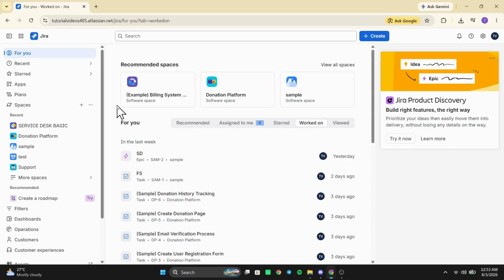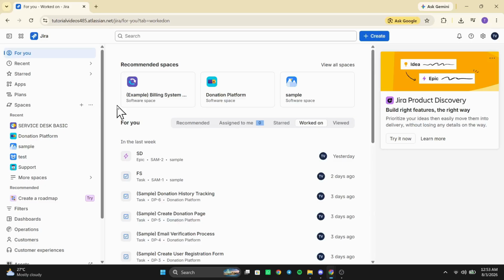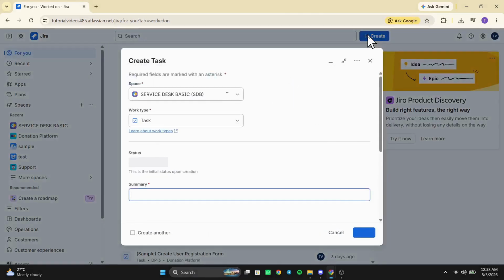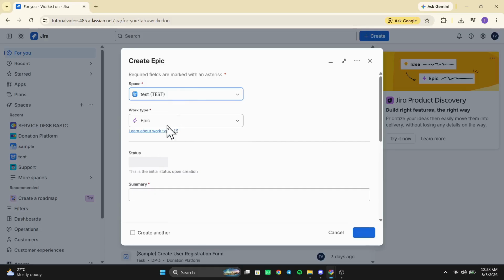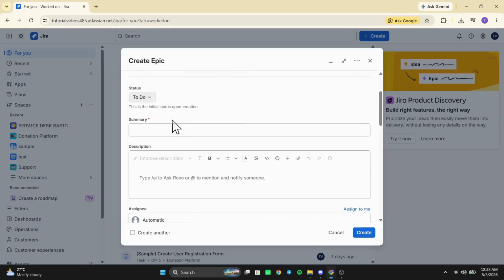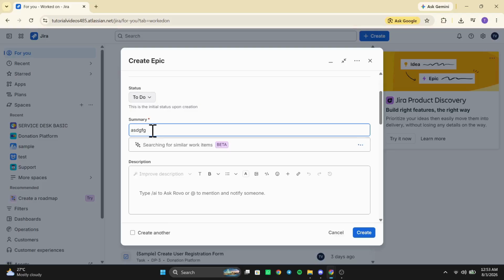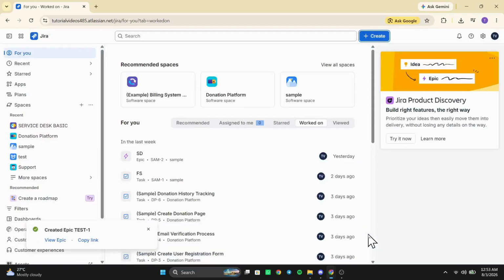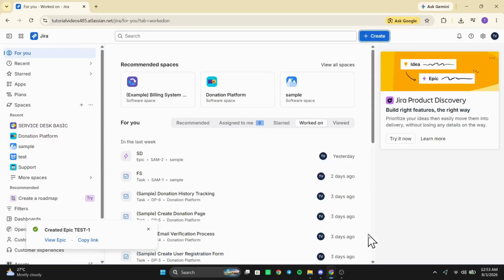How to Create and Use Epics in Jira - Full Guide (2026)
In this video, you'll learn how to create and use epics in Jira, even if you're a total beginner or just need a quick refresher. By the end of this guide, you'll know exactly how to set up epics to organize your projects effectively, so you can streamline your workflow and enhance team collaboration.

Here is the step-by-step breakdown:
00:00 Open your Jira dashboard
00:15 Click on the 'Create' button
00:30 Select your project from the dropdown
00:45 Set the issue type to 'Epic'
01:00 Enter an Epic Name or Summary
01:15 Add a brief description
01:30 Click 'Create' to solidify your epic
01:45 Summary of using epics for project organization

Using epics in Jira helps keep your projects organized and ensures that your team is aligned on goals and tasks. This tool enhances collaboration and improves workflow efficiency.